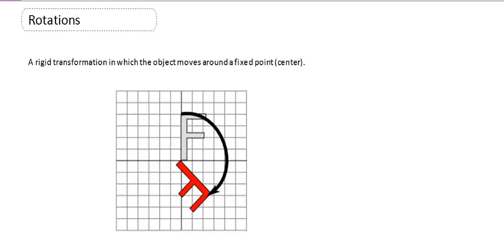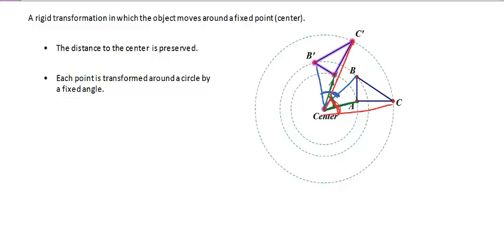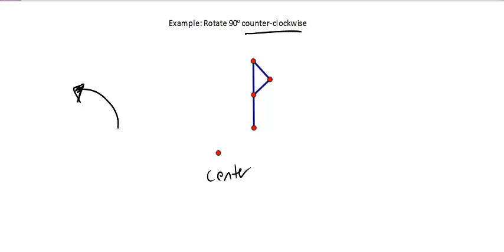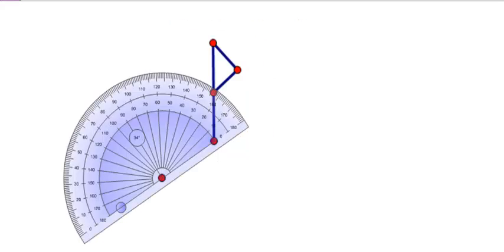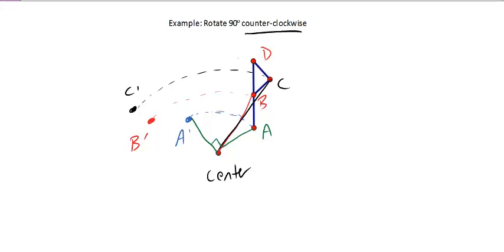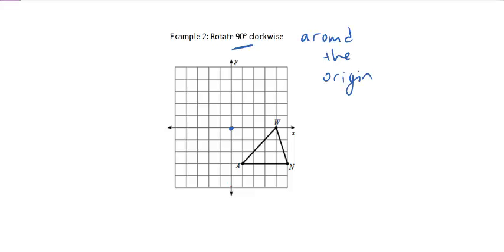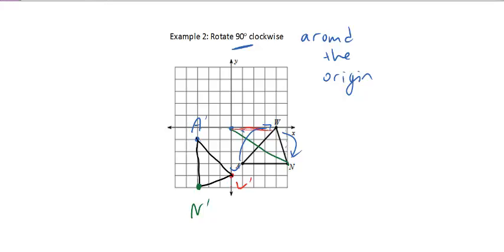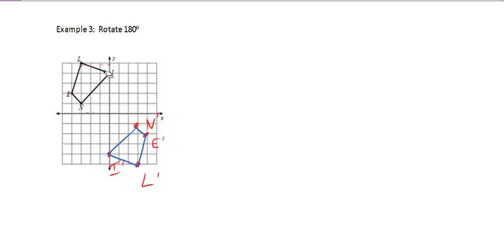Introduction to Rotations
We define the rotation of a figure around a point and introduce the idea of rotating in the coordinate plane.